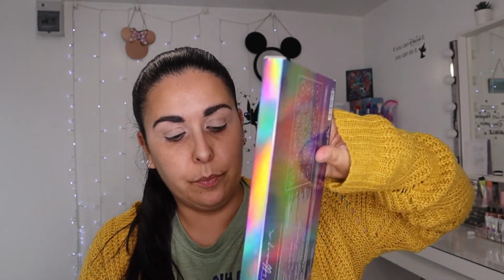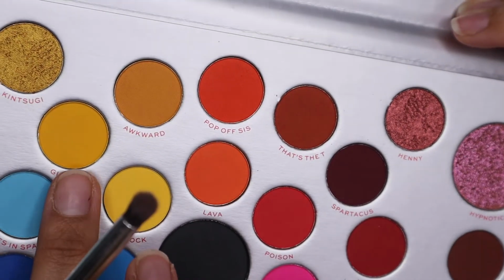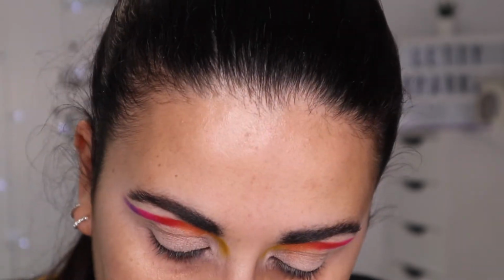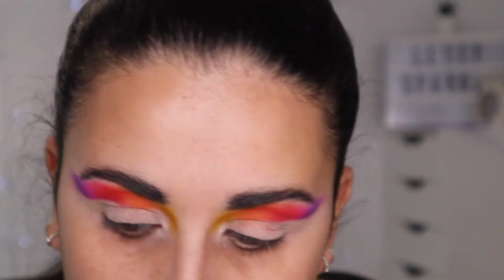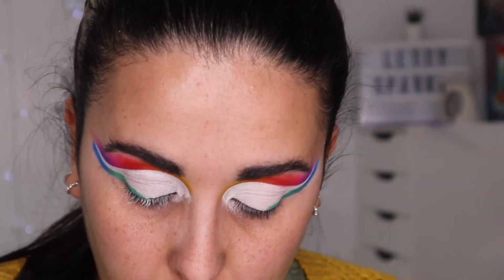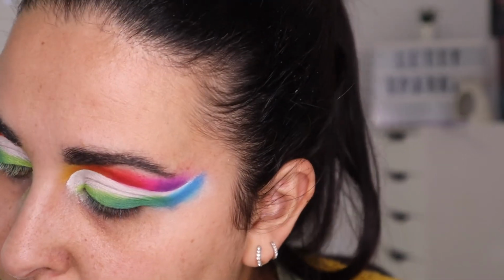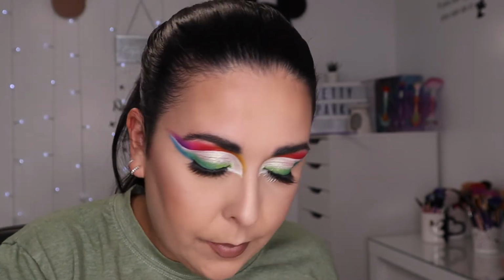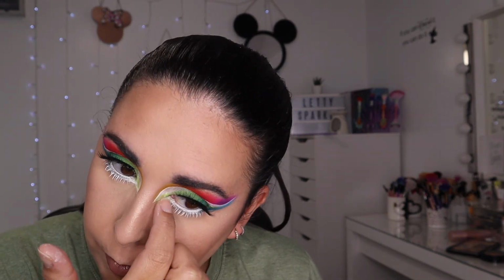Makeup Obsession x Tiffany Illumin_arty Kaleidoscopic Eyeshadow Palette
I have finally used my Makeup Obsession X Tiffany eyeshadow palette!!

I loved creating this look!!

This Eyeshadow palette is currently on offer at £14 from the Revolution website link below this is as of 15th Novmeber 2021

Equipment I use to film:

Canon M50 Vlogger Kit - £749

Canon M50 Camera without kit - £649

I couldn't find the exact one I have but this one is very similar:
Ring Light - £71.99

Or for a Cheaper option you can buy a smaller one:

✨Letty✨